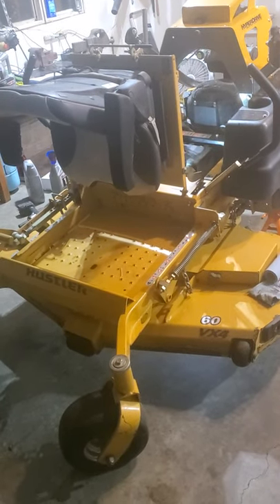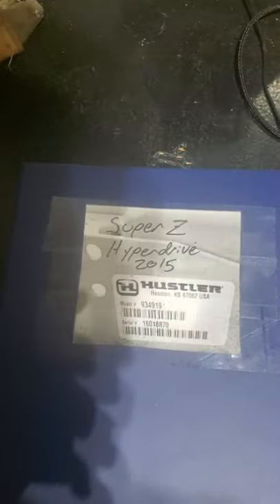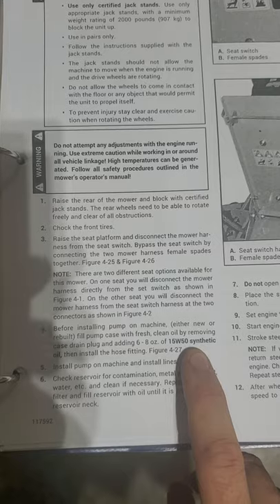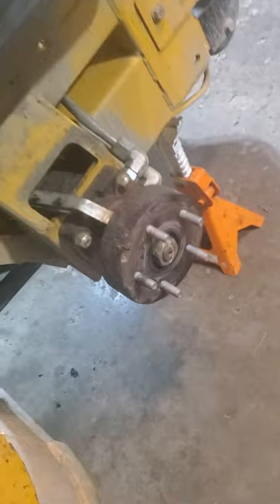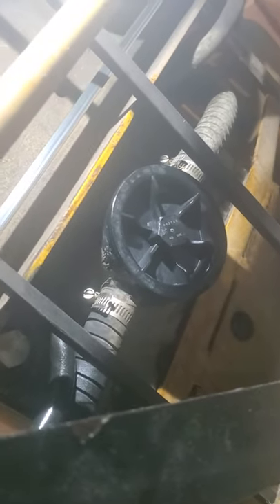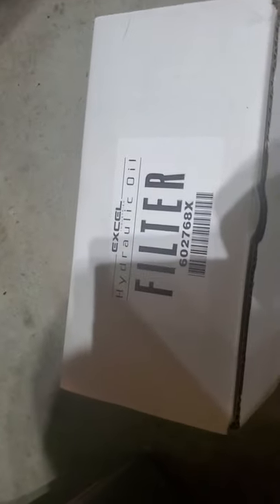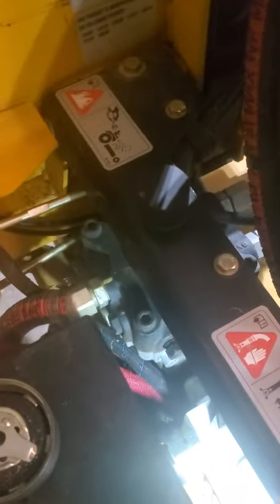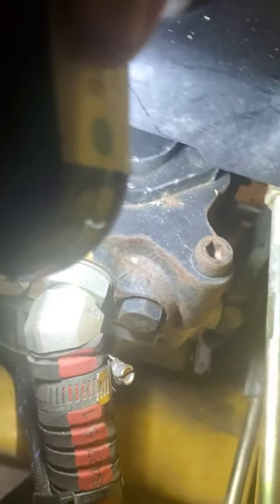2015 Hustler Super Z Hyperdrive hydraulic fluid change.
I don't like making videos, but I wanted to share something I couldn't find online to hopefully help someone else out.